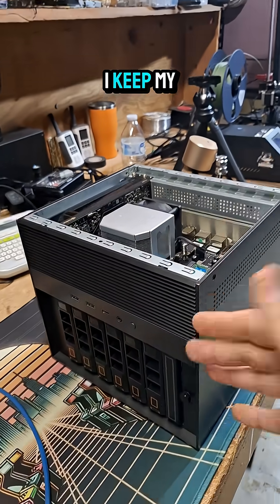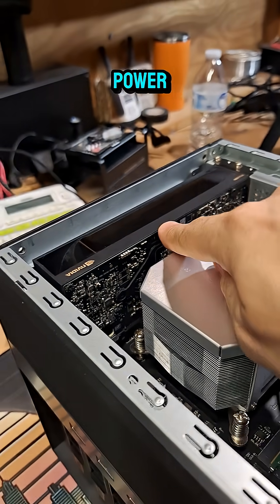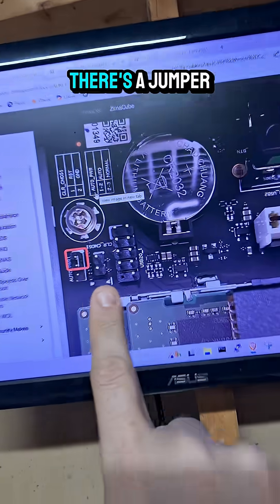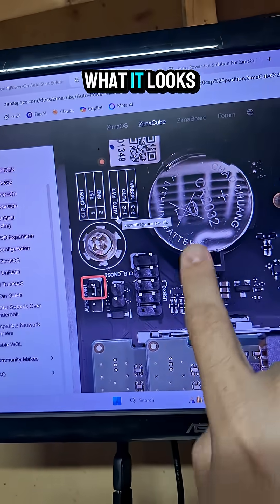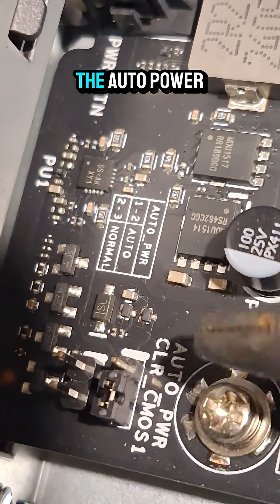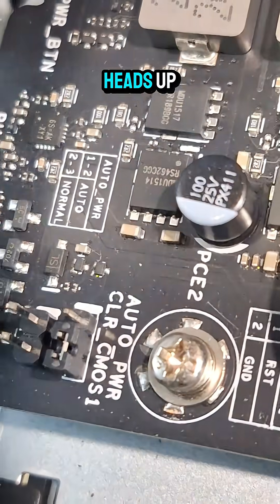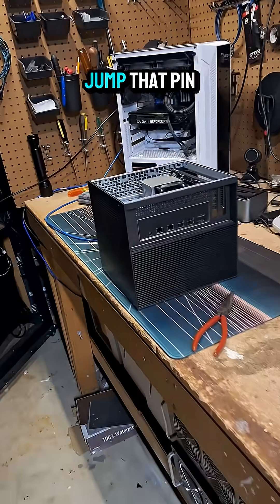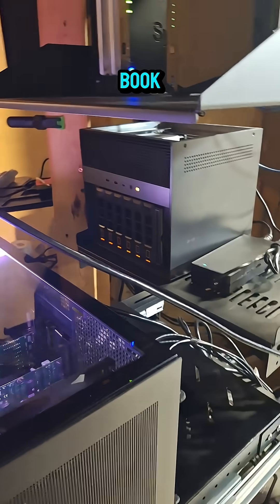ZimaCube Won't Auto Boot After Power Outage? Here's The Fix!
Experiencing a random blackout on a Monday afternoon led to some data recovery challenges! I keep my video footage for editing on network attached storage, specifically on my Zima Cube, but the home network had issues after the power came back. This video walks through checking and fixing the nas drive failure after the outage.